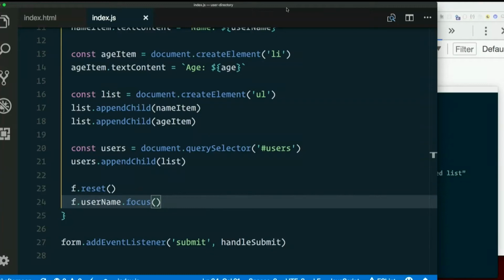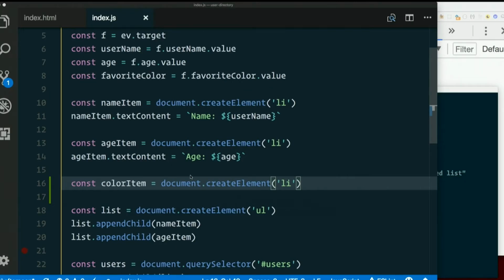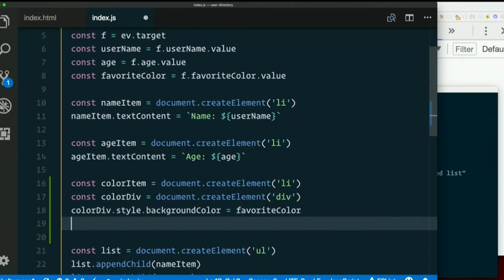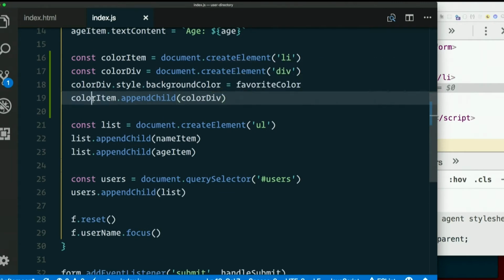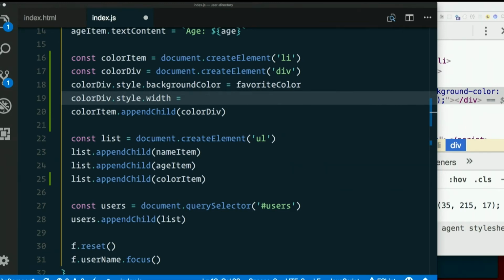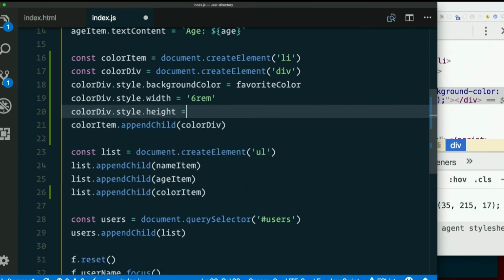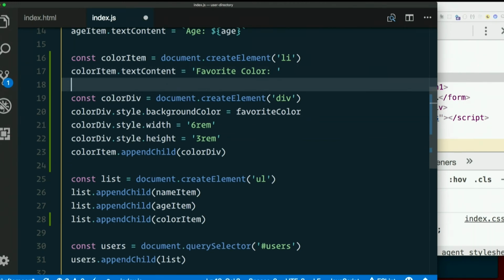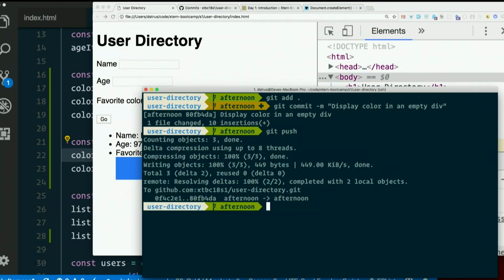Day 2 - Afternoon, part 17: Creating an empty DIV with a background color - XTBC 2018 Session 1